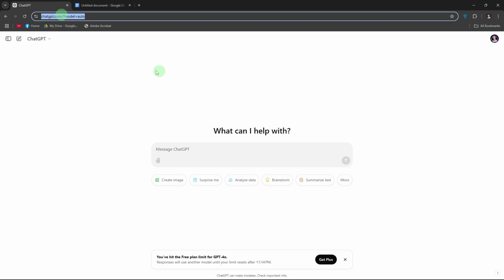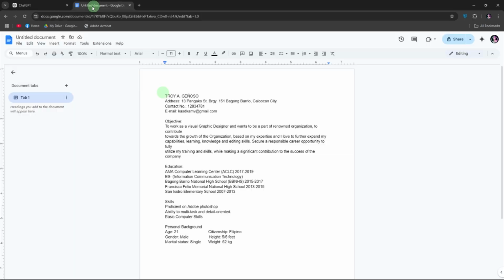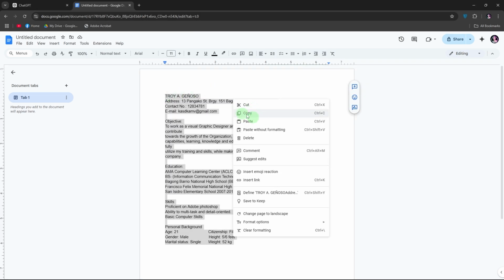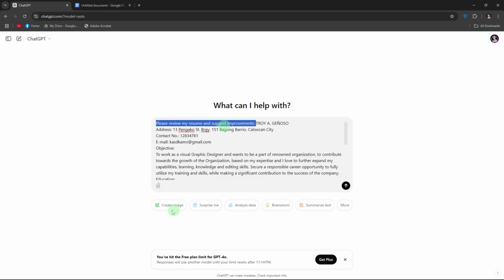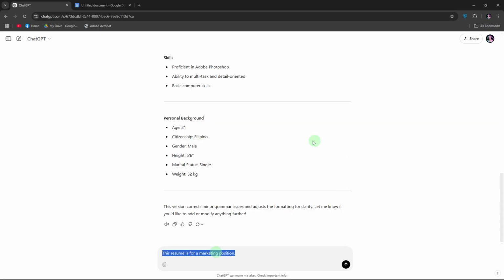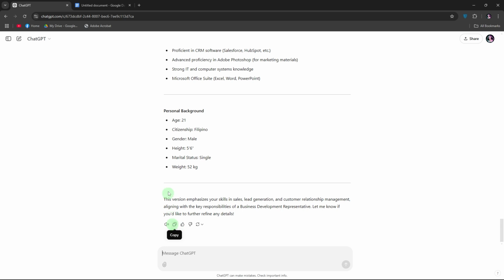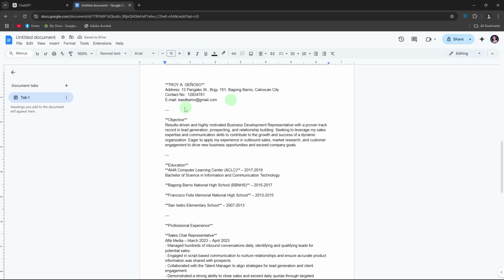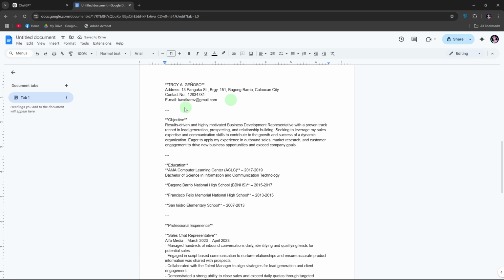How To Use ChatGPT To Fix Your Resume (SEO Your Resume)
This guide will teach you how to use ChatGPT to fix your resume. AI can help to make your resume stand out for both human and the automated resume scanners so you can increase your chances for an interview.